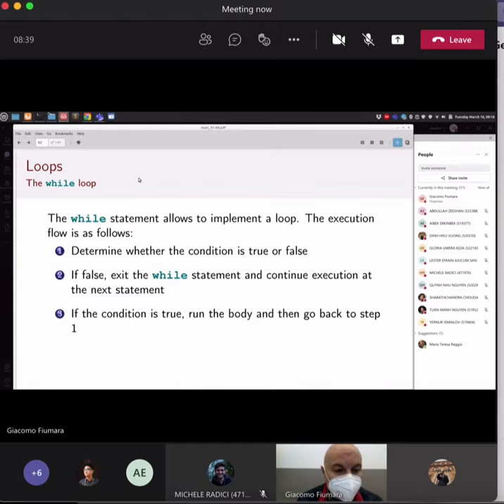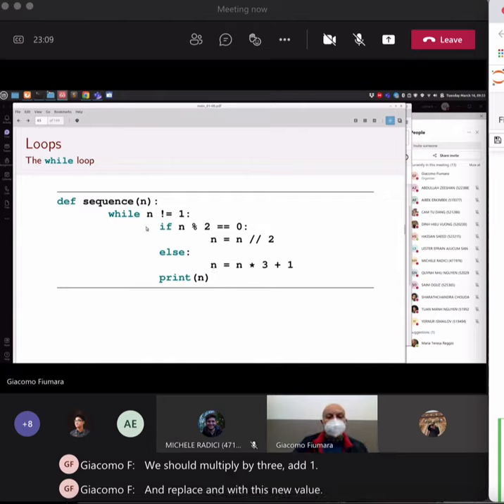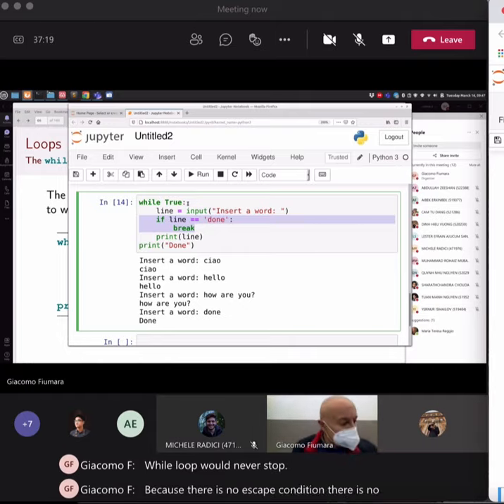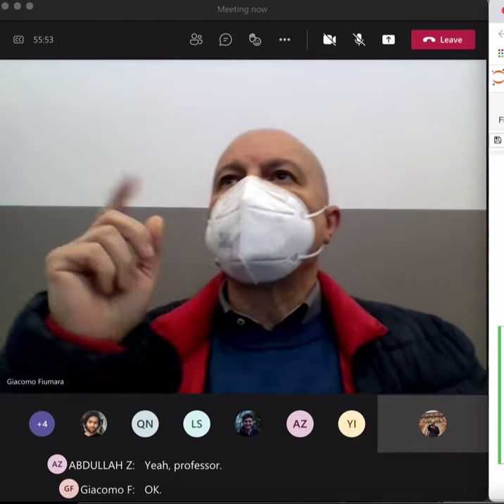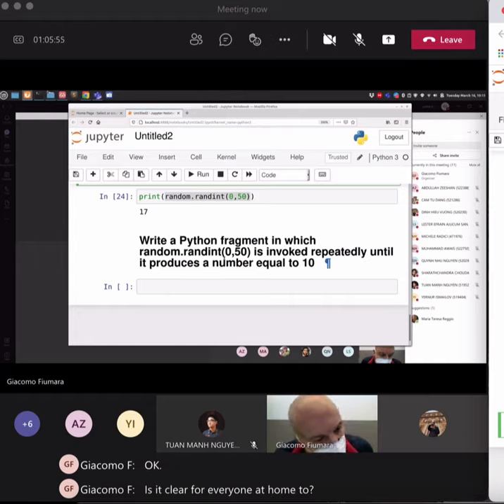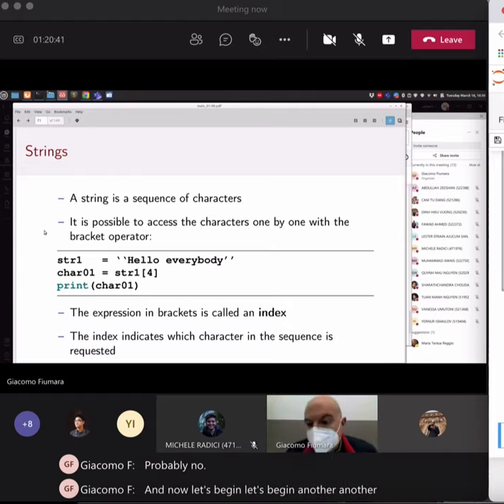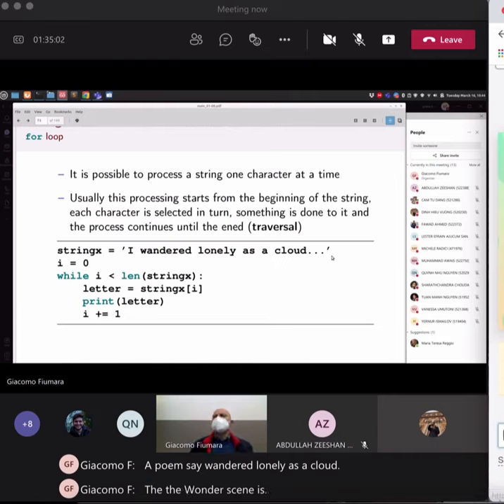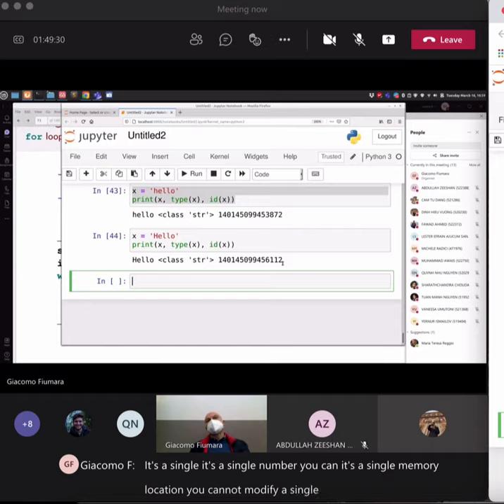Algorithms and DS Week 2 Day 2 _ Prof. Fiumara Giacomo